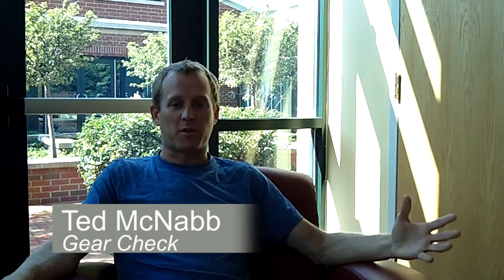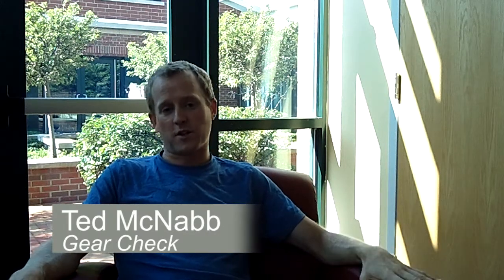Ironman Triathlete Ted McNabb - Gear Check